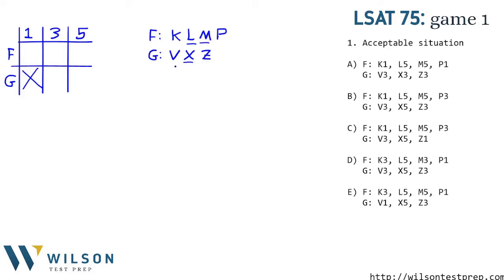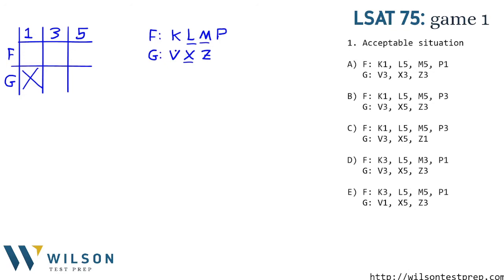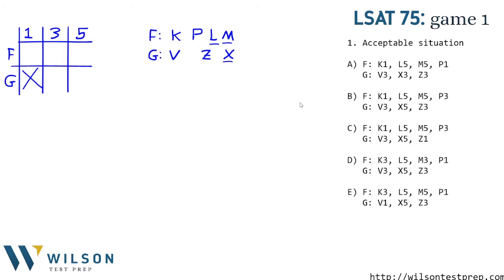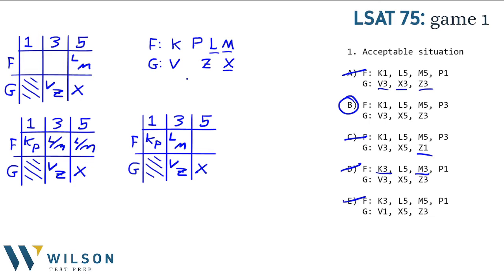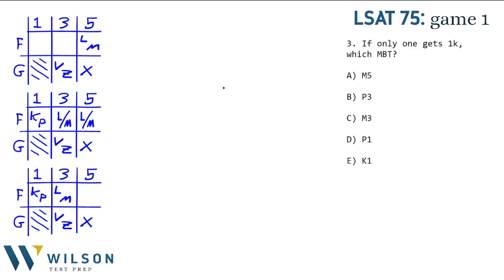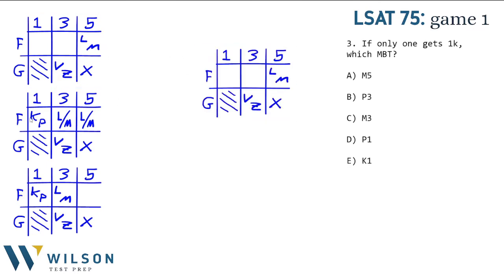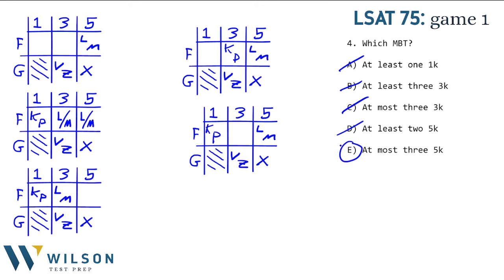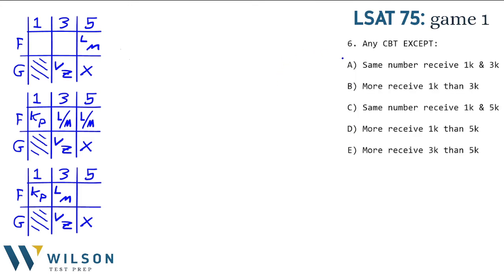LSAT PrepTest 75 Logic Game 1 (June 2015) Annual bonuses for employees - Kimura, Lopez, Meng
LSAT 75 LG game 1

0:00 Intro and #1
2:24 Setup
3:40 #2
4:16 #3
5:05 #4
6:38 #5
7:15 #6